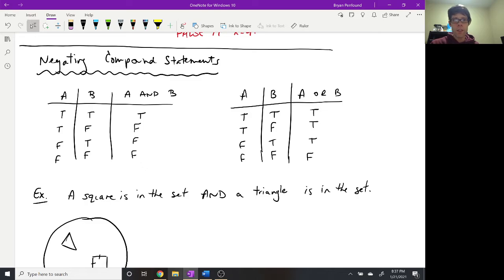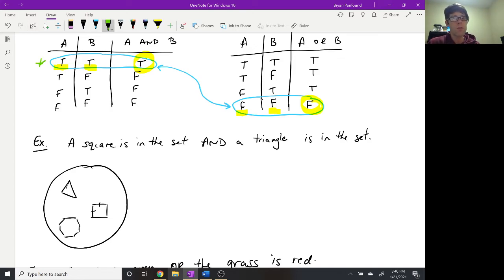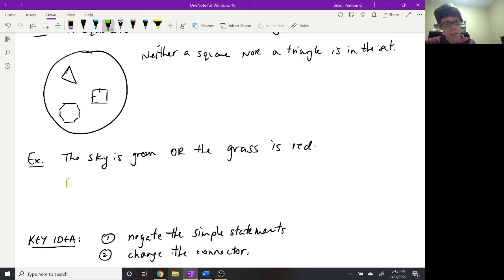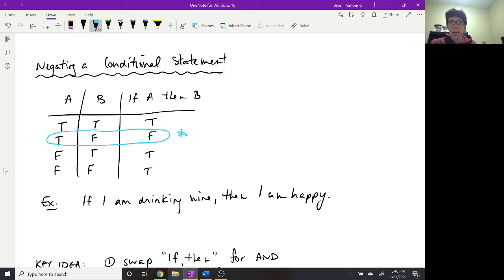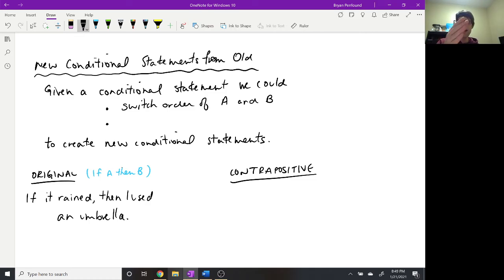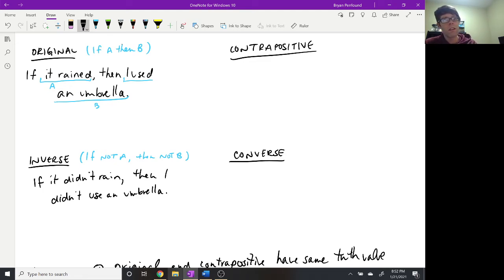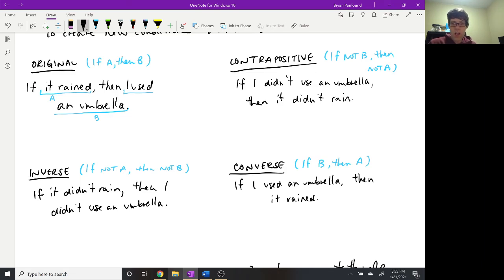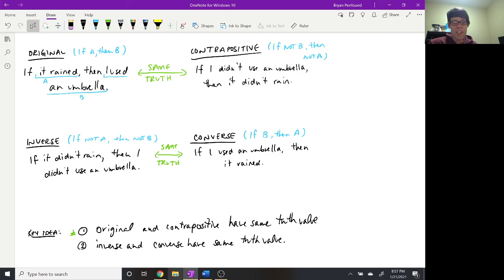More on Conditional & Compound Statements